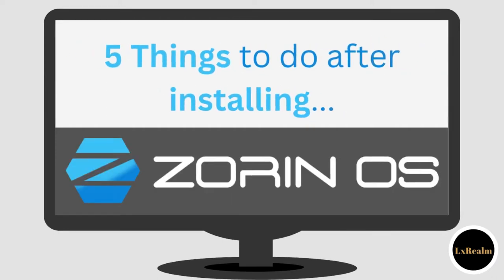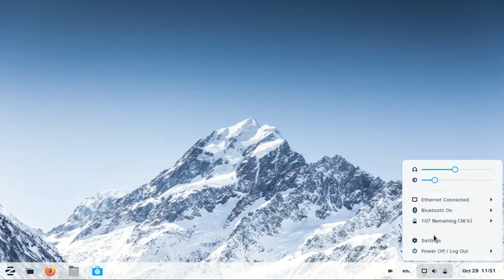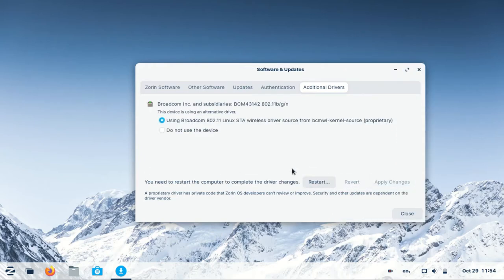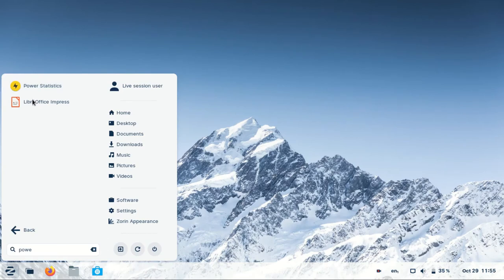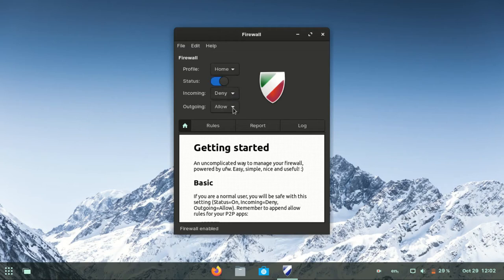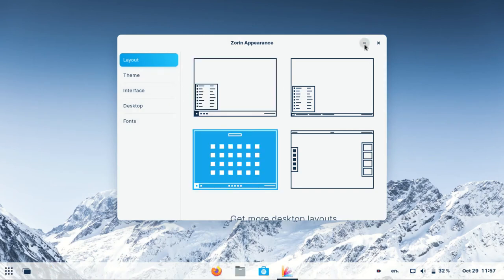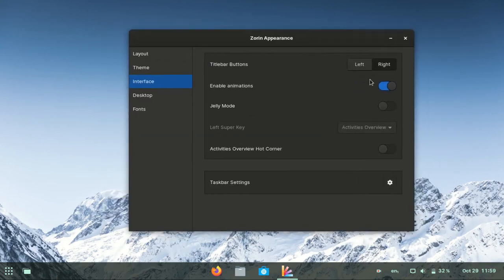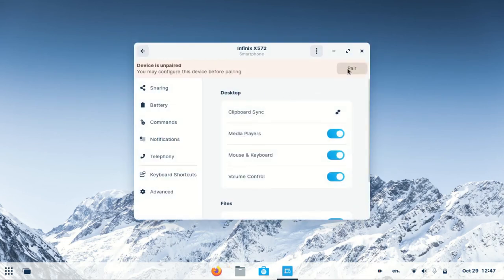Do These 5 After Zorin OS Installation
There are a few things you need to get out of the way immediately after installing Zorin 16.1 OS, to make it more customized and enjoyable. Watch to find out.

Thanks!